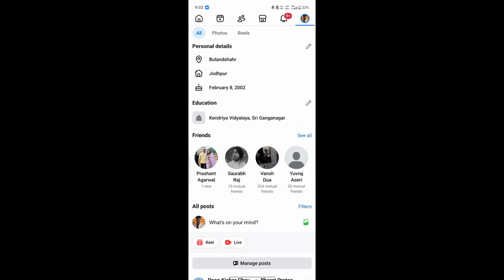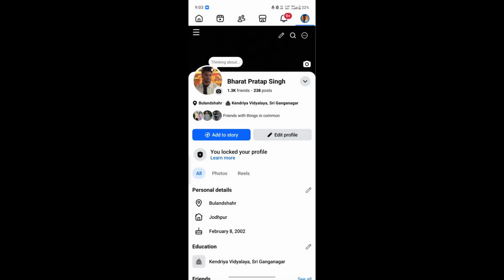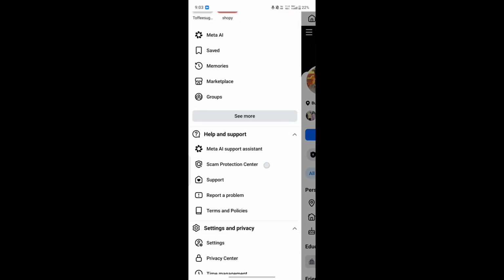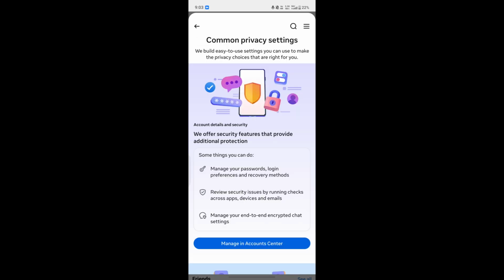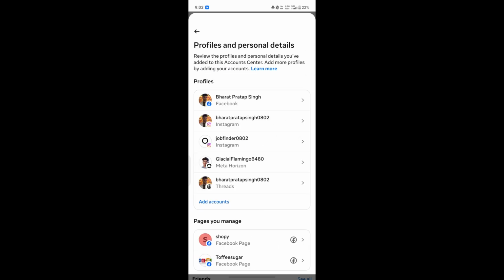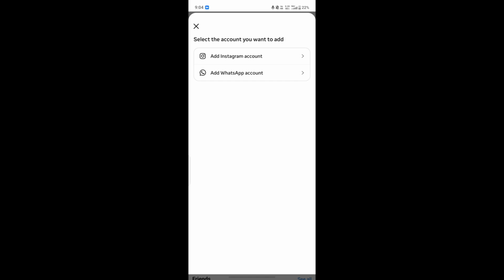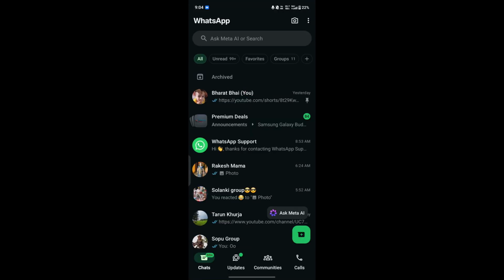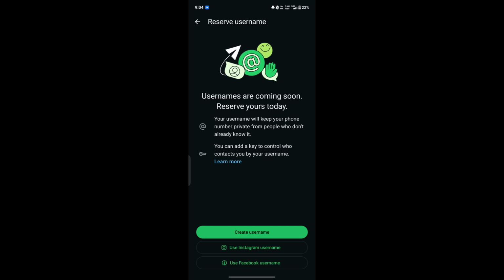. How to Link Your Accounts for a Consistent Username Across Meta (Facebook, Instagram, WhatsApp)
Learn how to link your Facebook, Instagram, and WhatsApp accounts to maintain one consistent username across all Meta platforms. This step-by-step guide covers account linking, syncing settings, and tips for a unified online identity in 2026.